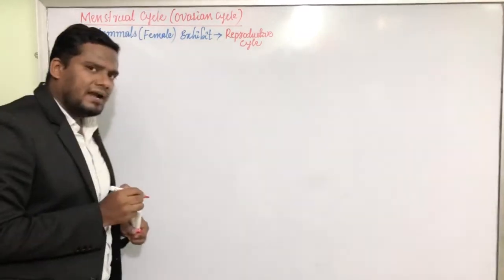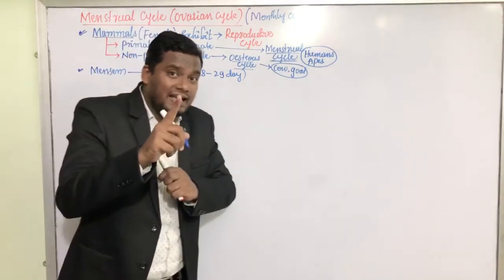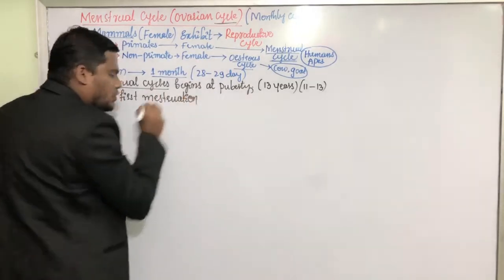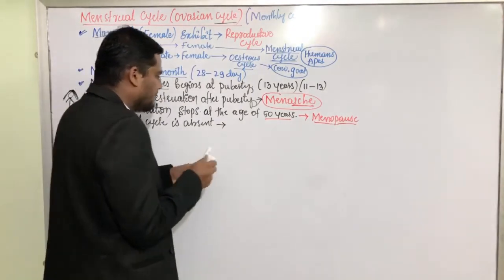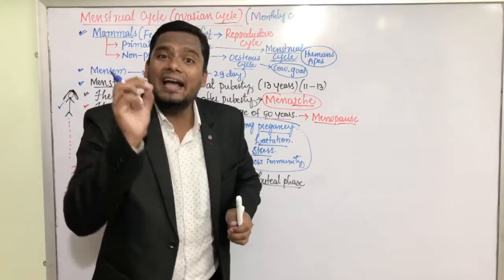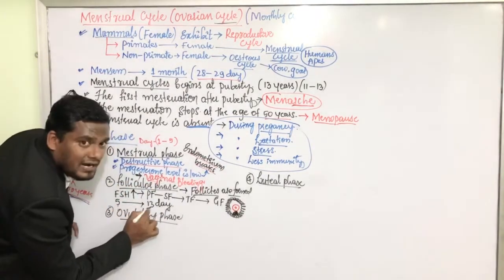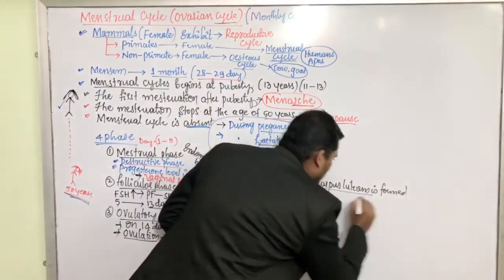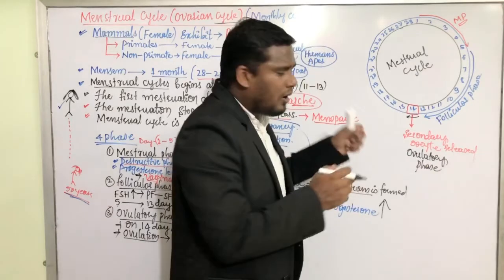Menstrual Cycle- Introduction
Very useful for competitive exams and Board Examinations